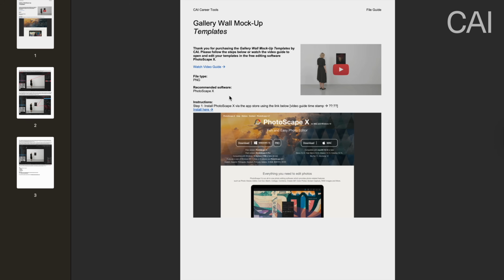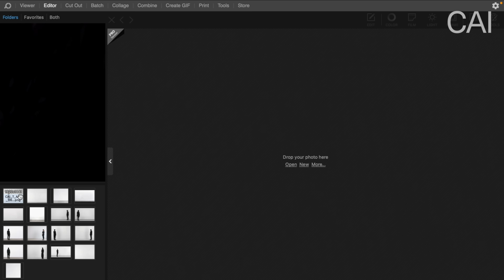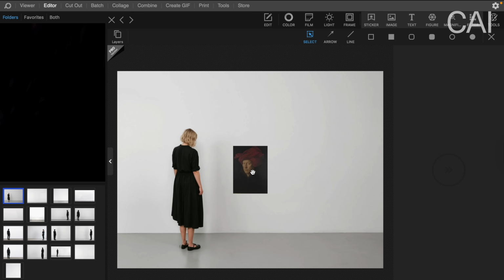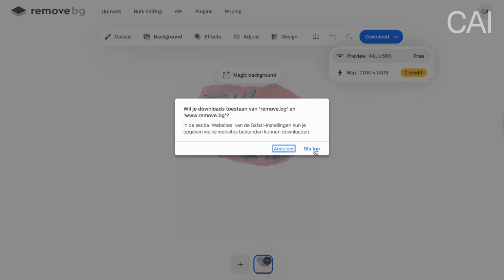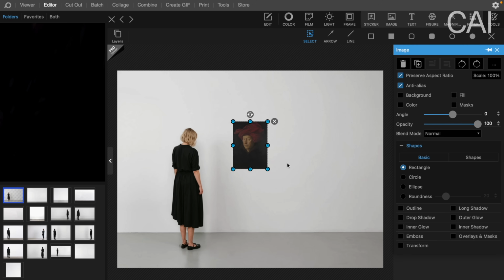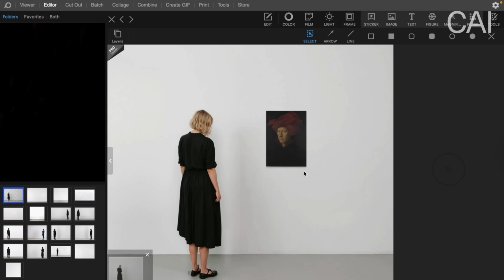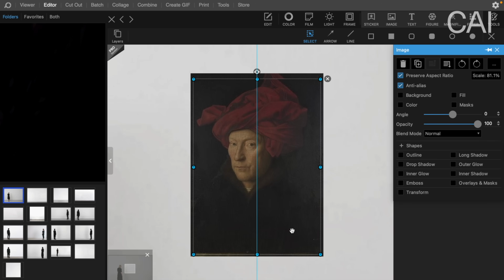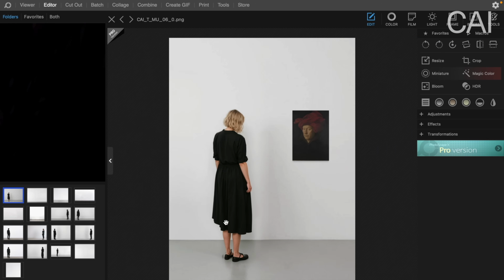CAI Mock-Up Templates Tutorial Video Guide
🌟 Overview: Career Advice for Artists

📖 Recommended Books:
→ Art World & Career Advice
→ How To Become A Successful Artist
→ Art History

ℹ️ About CAI:
CAI is the abbreviation of 'Contemporary Art Issue,' a hybrid platform for contemporary art including:

👨 About the host Julien Delagrange:
Julien Delagrange is an art historian, contemporary artist, and the founder and director of CAI. Delagrange studied Science of Arts at Ghent University, Belgium, and worked for the Centre for Fine Arts (BOZAR) in Brussels, the Jan Vercruysse Foundation, the Ghent University Library, and has contributed to the international contemporary art scene as an art critic, lecturer, curator, gallery director, consultant, advisor, and as an artist. As an artist, he is represented by Galerie Sabine Bayasli in Paris, France, and Gallery Space60 in Antwerp, Belgium.

🎯 The mission of the CAI YouTube channel:
→ To empower artists by providing adequate and industry-approved advice for artists for long-term success in the highest realms of the art world, sharing inside information and proven strategies based on real-life experiences in the art world.
→ To contribute to the online canonization of recent art history, having its finger at the pulse of contemporary art.